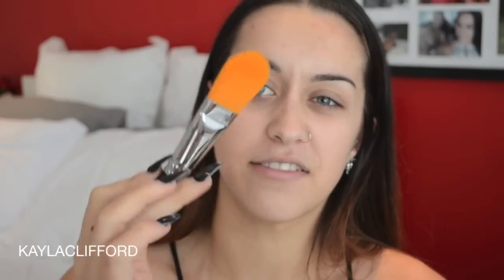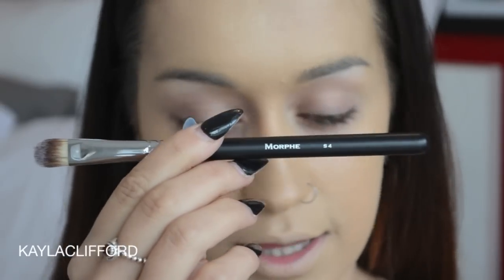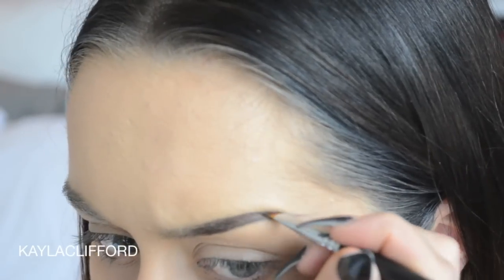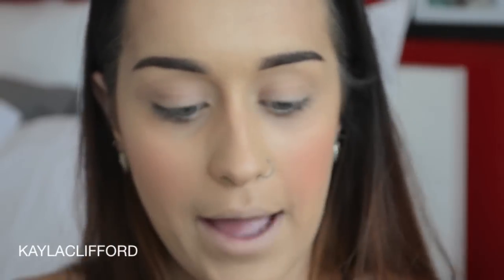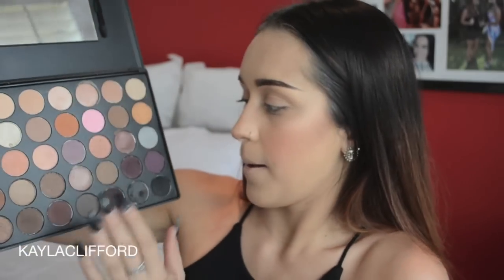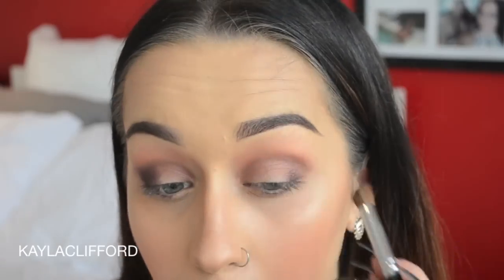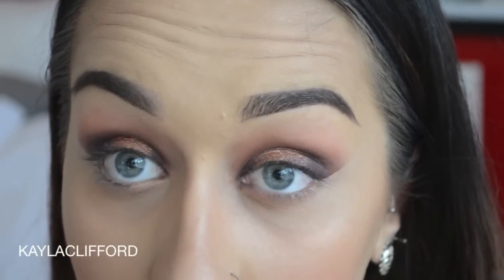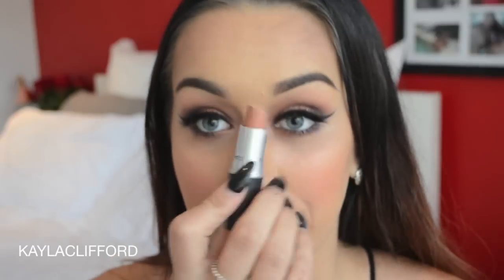Cranberry Smokey Eye | Morphe 35w Palette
Hope everyone likes my Morphe 35w Palette tutorial!
Please comment any questions or feedback.
Thanks guys x

Personal:- @kaylaclifford
Buisness:- @kaylacliffordmua
Follow my Buisness Facebook:- Kayla Clifford Makeup Artist

PRODUCTS AND SHOWN IN VIDEO:
Radiance boosting mask - Napoleon Perdis \\ Morphe Brush M707-1
Stoke of Genis Foundation - Napoleon Perdis
Naked Skin Concealer - Urban Decay \\ Morphe Brush S4
Camera Finish Powder - Napoleon Perdis \\ Morphe Brush G0 & M554
Morphe Brow Gel - Morphe \\ Morphe Brushes M160 -1\8 & M115
Brow set clear - MAC
Chocolate bronzer med/deep - Too Faced \\ Morphe Brush MB35
Flushing Blush - Napoleon Perdis \\ Morphe Brush M556
Mineralised skin finish soft and gentle - MAC \\ Morphe Brush M510
Chocolate bronzer med/deep - Too Faced \\ Morphe Brush M460 Painterly Paint pot - MAC
Morphe 35W Palette  \\ Morphe Brushes MB32 M200 M419 M150 M408
Fix + - MAC
Onyx factor Pencil - Napoleon Perdis
Matte eye ink - Napoleon Perdis
Mesmer-eyes mascara - Napoleon Perdis
Nude awakening lip pencil - Napoleon Perdis
Peachstock lipstick - Mac
All Nighter Makeup Setting Spray - Urban Decay

S U B S C R I B E ! xoxo